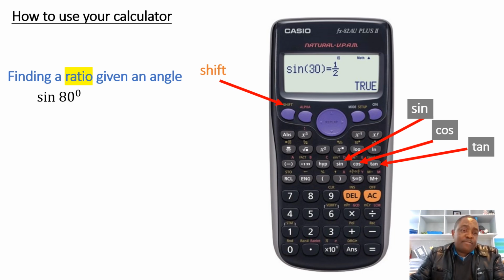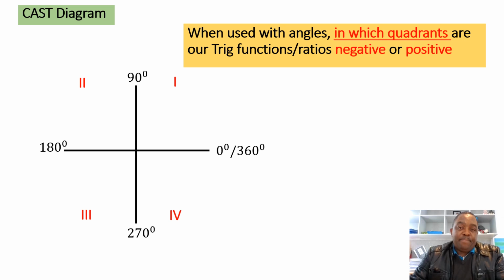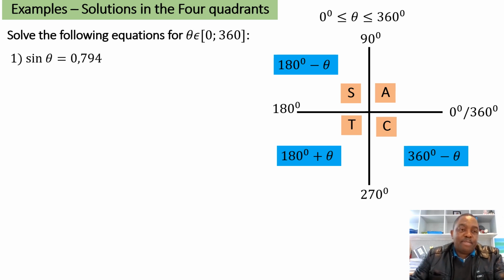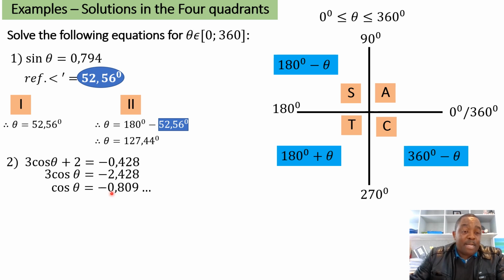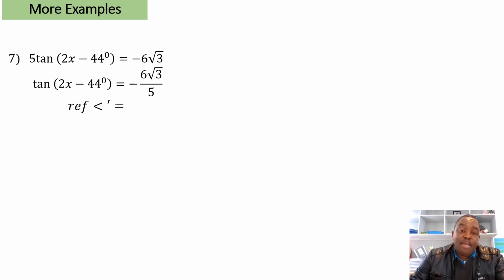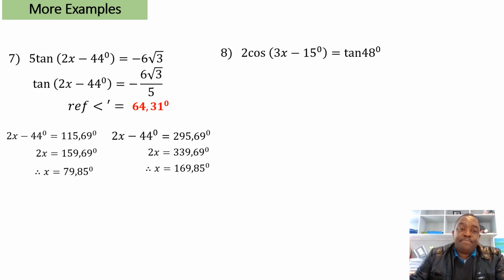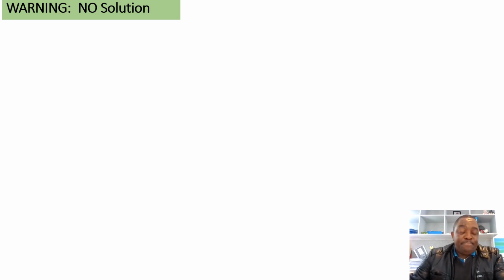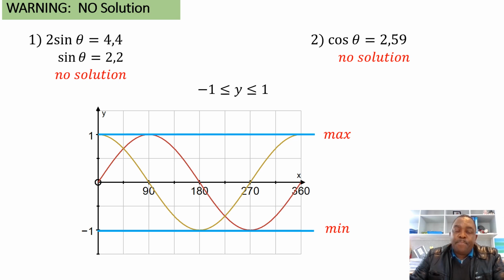Mr Sops Maths: Grade 11 Trigonometry Equations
This video covers Trigonometry Equations for Grade 11 with solutions in the first 4 quadrants. A separate video is available to cover Trig General Solution.